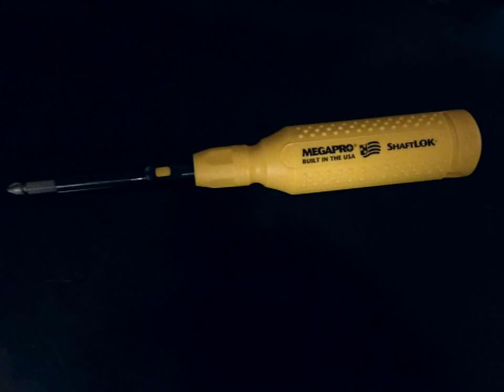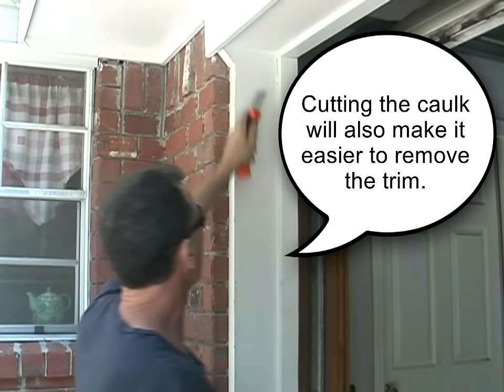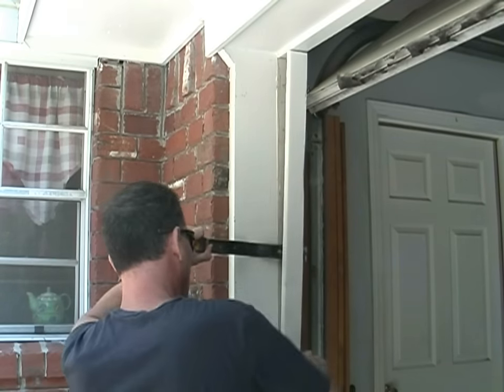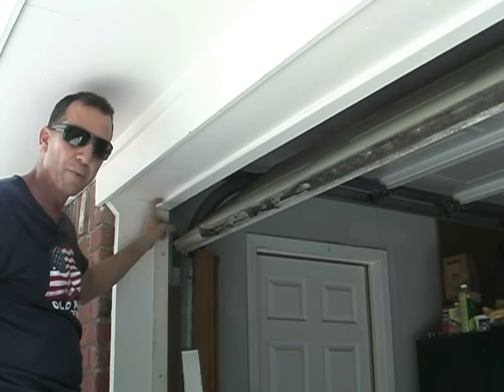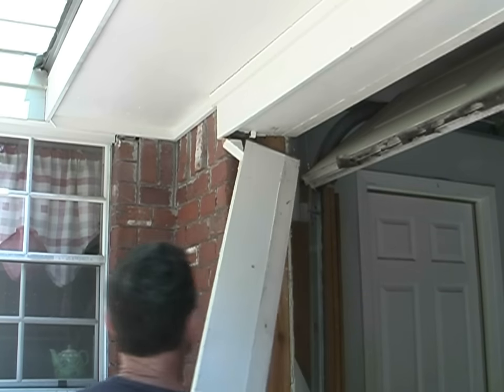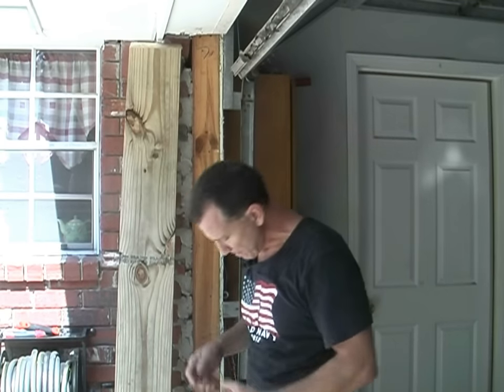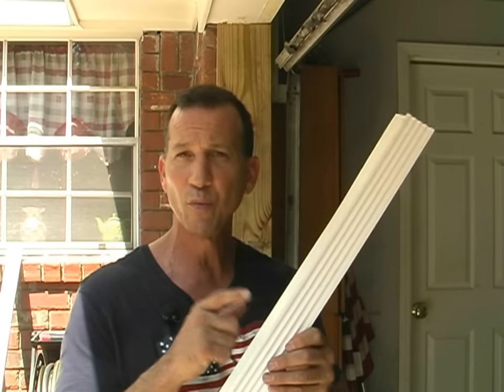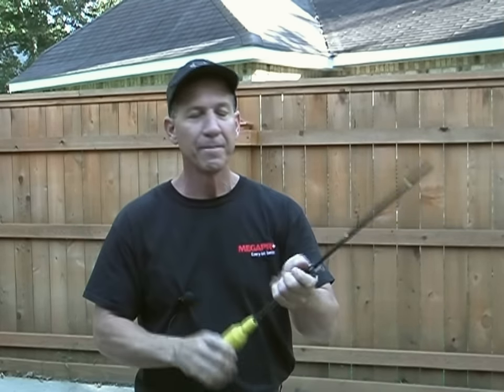Repair Rotted Garage Door Jamb!